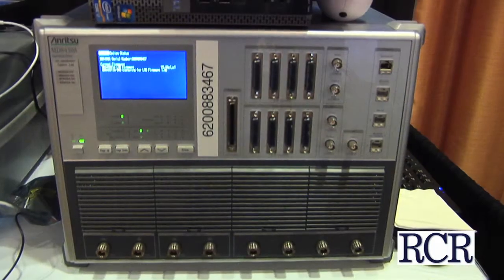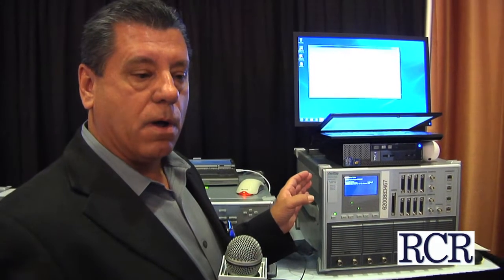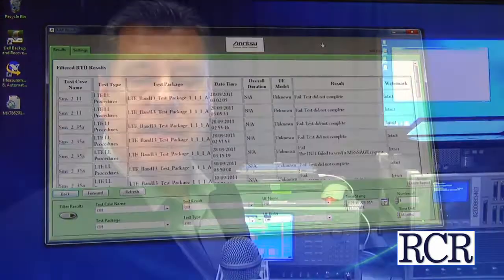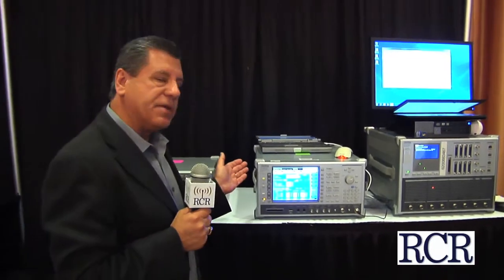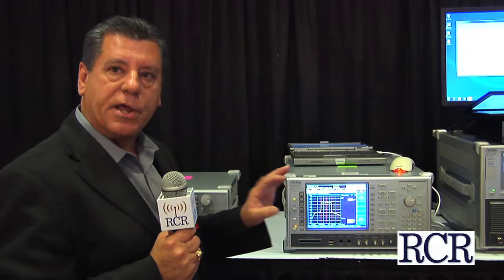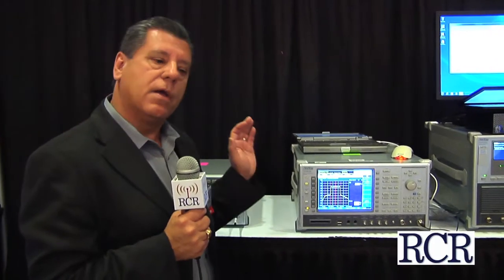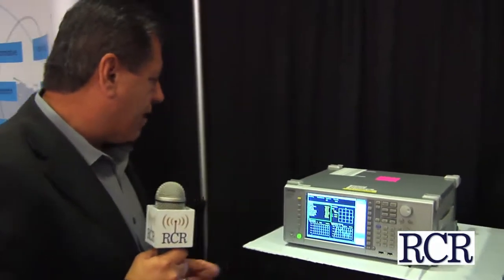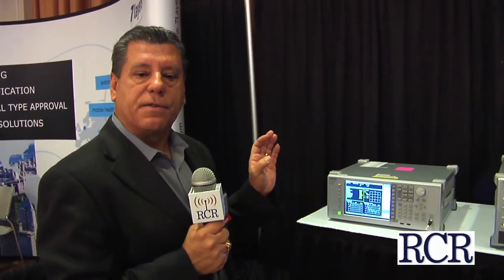Anritsu 2011 LTE Signaling Tester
Anritsu LTE signaling test equipment product demonstration at the 2011 Informa LTE North America conference in Dallas, TX